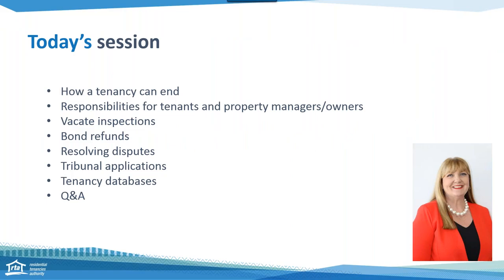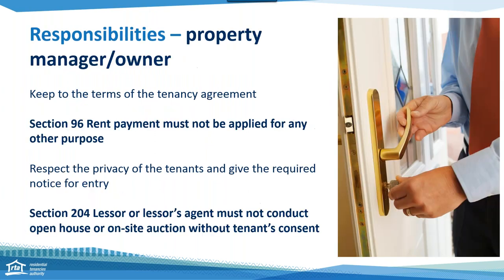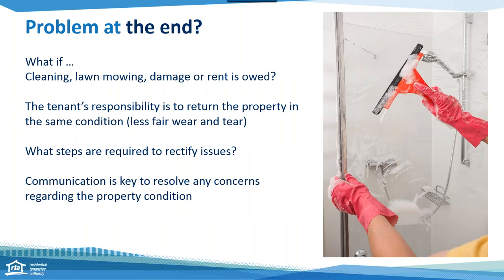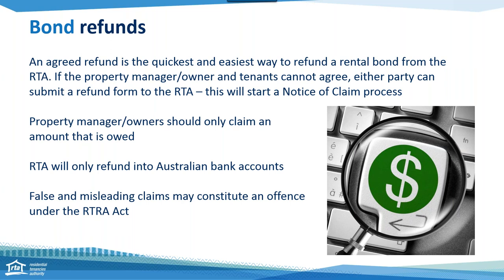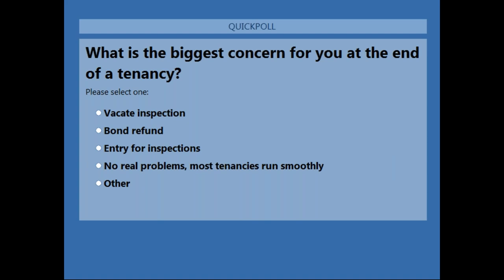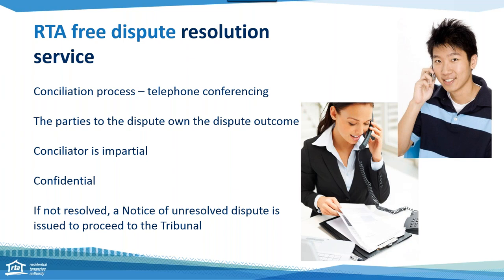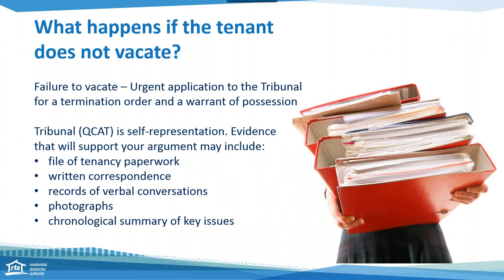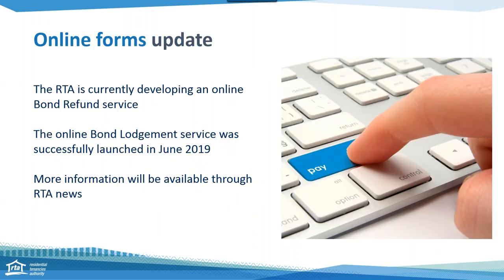RTA webinar – Ending a tenancy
In this webinar, we cover essential legislative information to help you understand your rights and meet your obligations under the Residential Tenancies and Rooming Accommodation Act 2008.

We also share helpful tips and resources to help you build and maintain good working relationships with your tenant and/or property owner.

Discussion topics include:

Basic rights and responsibilities
Paperwork required at the start of a tenancy
Rent and rent ledgers
Special terms on a tenancy agreement
Other legislation
Helpful resources
Q&A

This resource is currently being reviewed and updated following the 1 October 2022 rental law changes. As a result, some of the information contained in this resource may be out of date. to access the latest information.